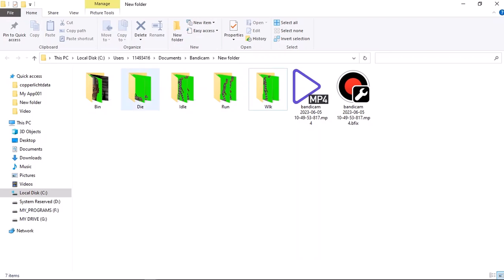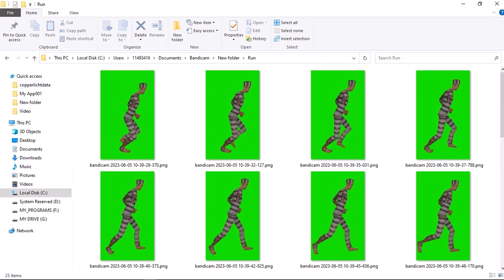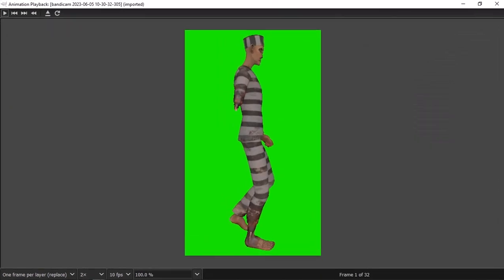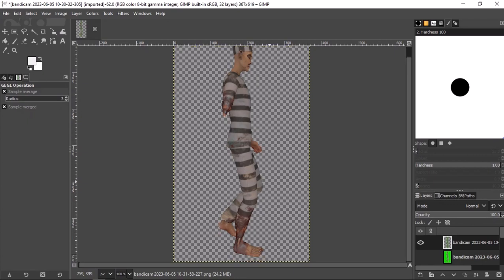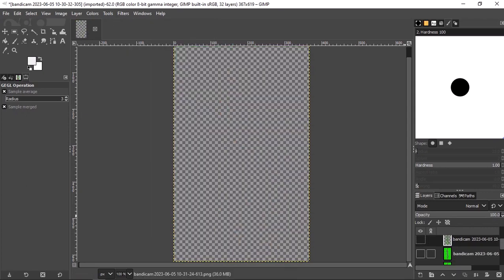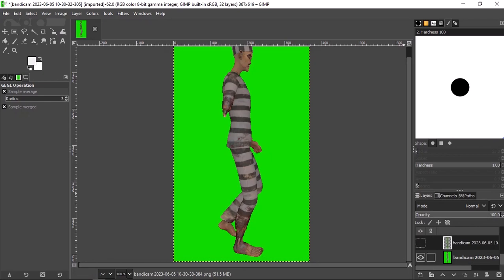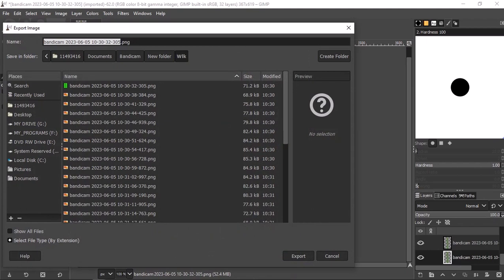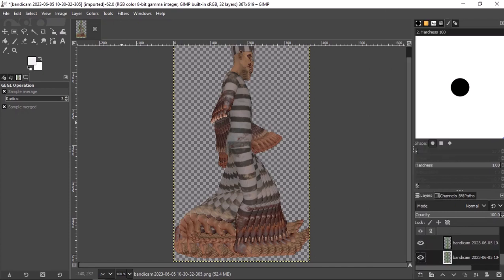COPPERCUBE 6.5.1 | How To Generate Smooth Realistic + Character Setup + 2D Environments.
@RUDERUDYTUTORIAL RUDERUDYTUTORIAL COPPERCUBE6 DCS IL-2 COPPERCUBE 6.5.1 | How To Generate Smooth Realistic + Character Setup + 2D Environments.

COPPERCUBE 6.5.1 |  + Fps Animated Weapon + Reload Hands + Free Project Download.

COPPERCUBE 6.6 | MOST BASIC WEAPONS INVENTORY SYSTEM HIDE AND SHOW FUNCTIONS.

COPPERCUBE 6.6 | PICKUP CHANGE WEAPONS SYSTEM SETUP PART ONE.

COPPERCUBE 6.6 | ATTACH A SWORD TO YOUR FPS CHARACTERS AND ANIMATE.
ATTACH A SWARD TO YOUR FIRST PERSON CHARACTERS WITH ANIMATION.

COPPERCUBE 6 GAME | WARRIOR PRINCESS ADVENTURE GAME MADE IN COPPERCUBE ENGINE.

COPPERCUBE 6.5.1 | SETUP A THIRD PERSON CHARACTER FULL TUTORIAL.

COPPERCUBE 6 | VIGNETTE SPOTLIGHT TOUCH EFFECT | FIRST PERSON PLAYER CHARACTER.

COPPERCUBE 6 | TRAIN TRACK WITH TUNNEL - PATH FINDER DEMO PROJECT

TOTALLY RAILROAD | 3D TRAIN TUNNEL CREATED - DEMO PROJECT IN BLENDER 3D.

TOTALLY RAILROAD | BLENDER TRAIN TRACKS FOR GOOD DETAILED GRAPHICS.

HOW I FREESTYLE ANY 3D MODELING GAME CHARACTERS.
BEST METHOD FOR BEGINNERS AND ADVANCE USHERS.

CUSTOM 3D MODELS AND GAME PROJECTS ALLOWS AVAILABLE.
BEGINNERS FRIENDLY GAME TEMPLATES AND ASSETS SHOWCASE.
FREESTYLE 3D MODELING GAME DEVELOPER CREATING A DEAMON HEAD [TIME LAPS x8]
MOST BASIC 3D MODELS CREATED FOR BEGINNERS' TUTORIAL (NO COMMENTARY)
ADDING MULTIPLE ANIMATION TO A CHARACTER FOR BEGINNERS TUTORIAL.

Description Here:
Create Awesome 2d and 3d Games in minutes with no development skills whatsoever.
I will show you all my tricks and short cuts in how to begin your first game.
We all desire that inspiration and courage to become a great success so just stick.
with us and become the next game sensation.

GAME ENGINES USED IN THIS CHANNEL:

Please share my content with others.